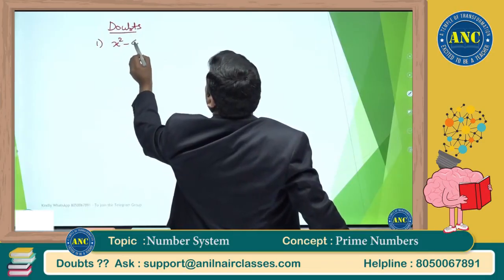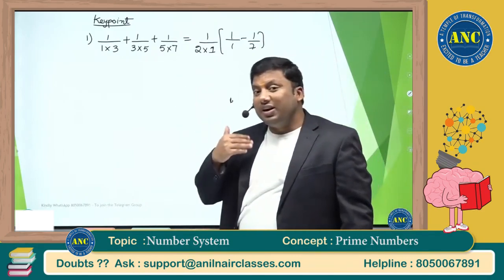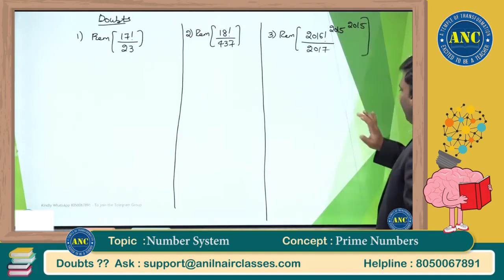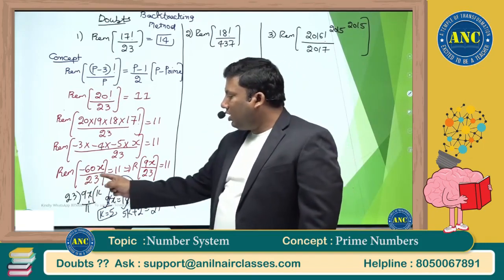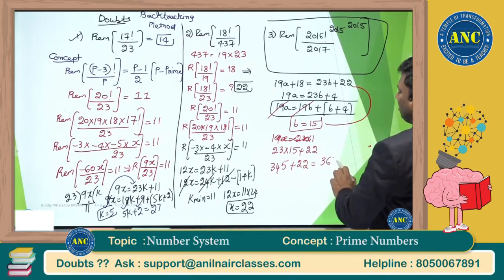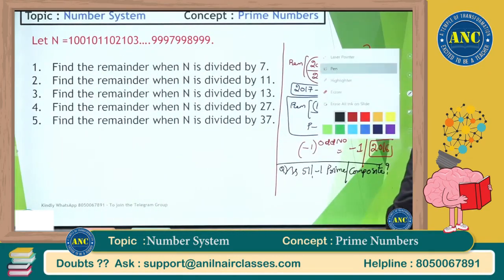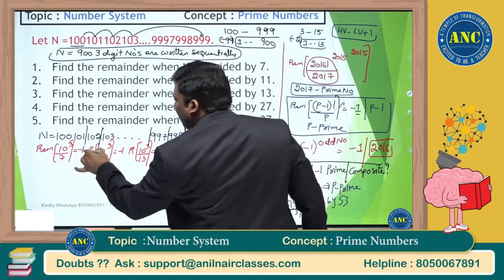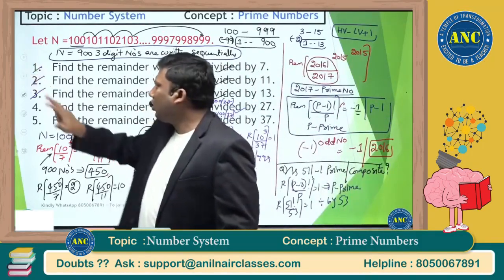Prime Numbers ( Session-10 ) | Download ANC App | Anil Nair Maths Tricks | Anil Nair Techniques